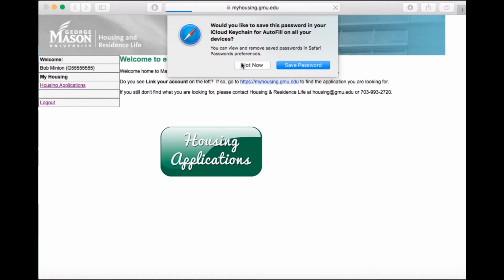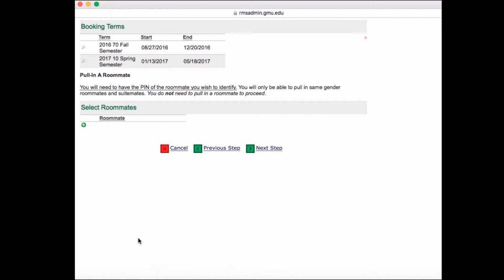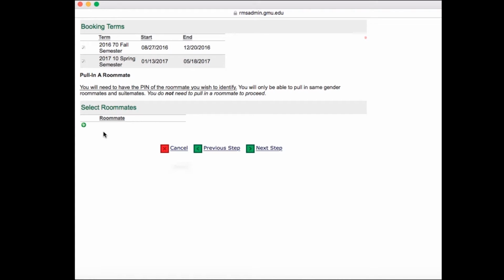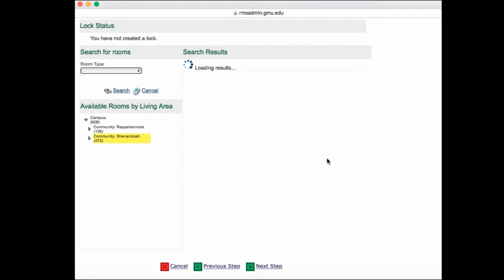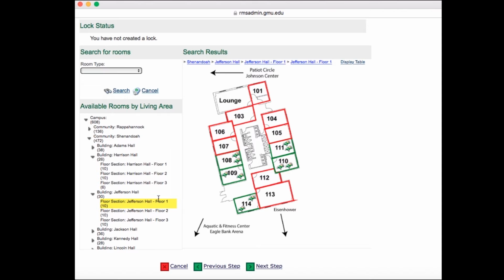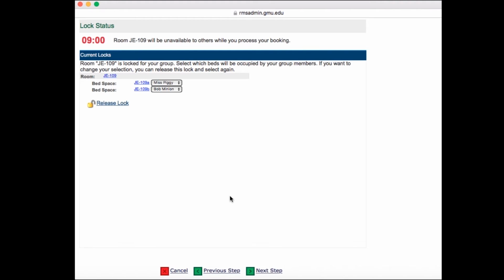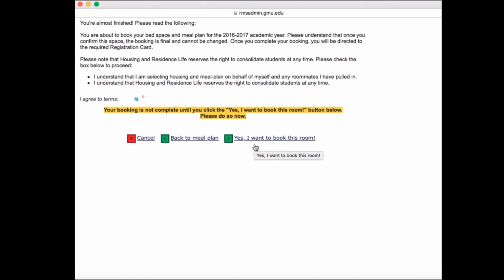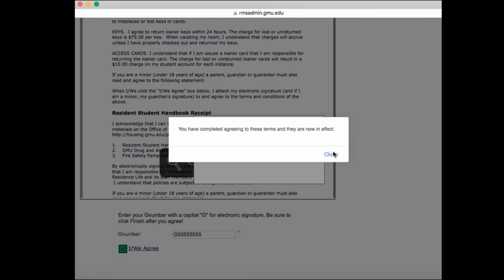Online Freshmen Self-Selection - George Mason University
Welcome to the incoming 2016 Freshmen Self-Selection Process video! During this video we will walk through, step-by-step, the self-selection process template that freshmen go through in June to select their on-campus housing assignment. We'll also show you some troubleshooting for any potential errors that you might see.

Intro- 0:00-0:32
eLiving Login- 0:32-1:14
Template Intro- 1:14-1:45
Booking Terms- 1:45-2:09
Roommates- 2:09-3:32
Selecting Bed/Room- 3:47-6:14
Selecting Meal Plan- 6:14-6:53
Agreements & Registration Card- 6:53-8:53

**Note: Make sure to watch in 1080p60HD!!